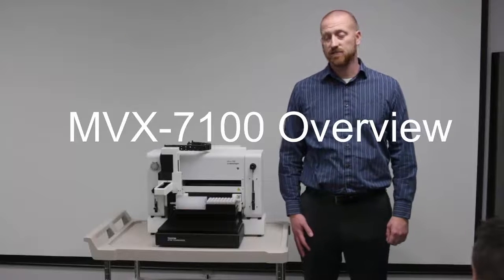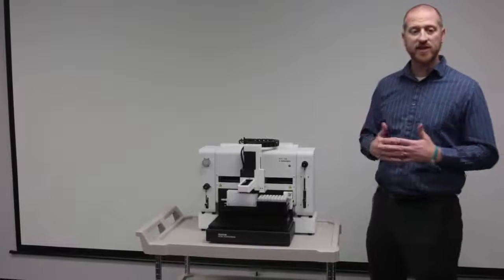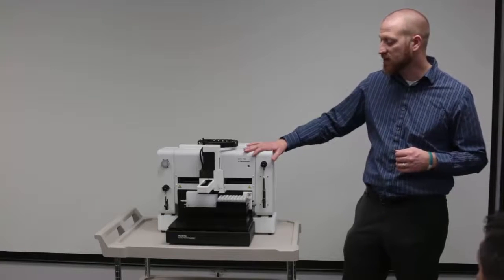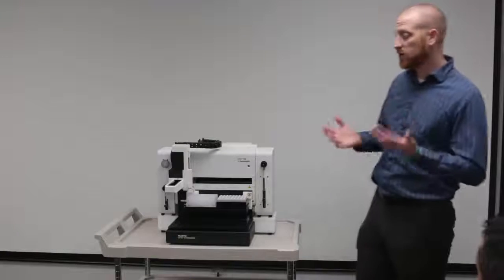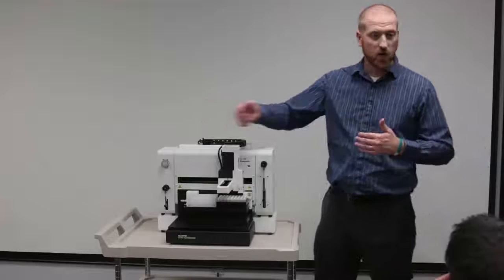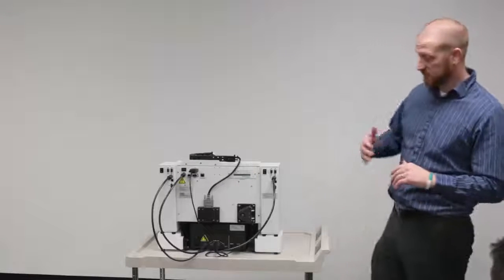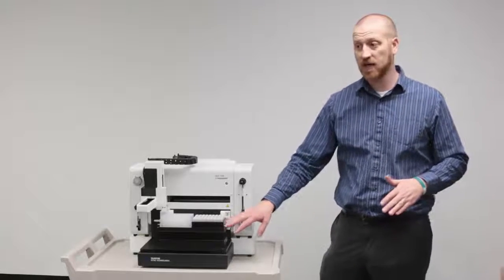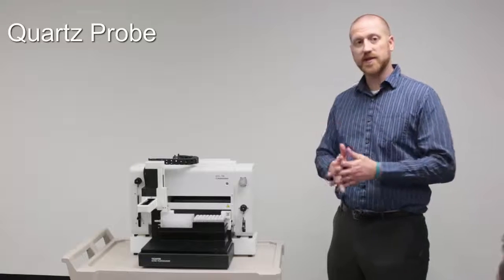MVX 7100 Overview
The μL Workstation allows for sample volumes as low as 5 μL. Syringe driven rinse allows for stable low flow applications with low detection limits. The flow injection system allows for better washout and sensitivity by eliminating pump tubing and minimizing sample contact.